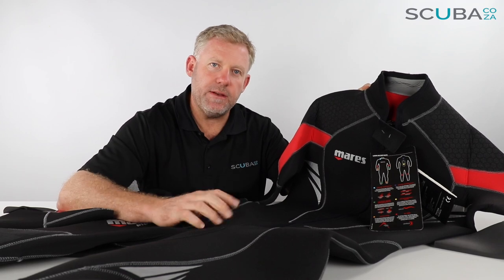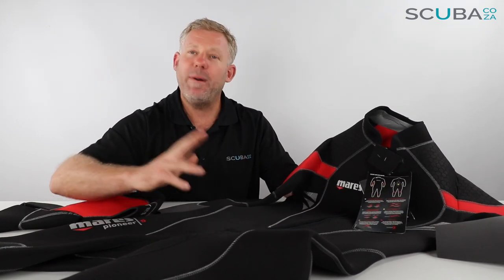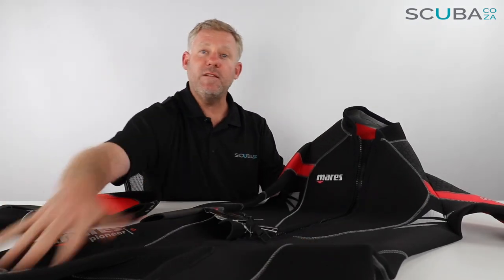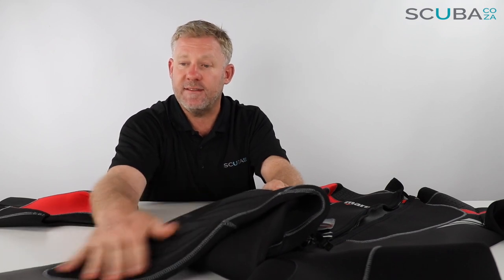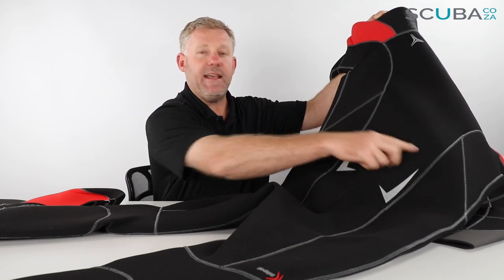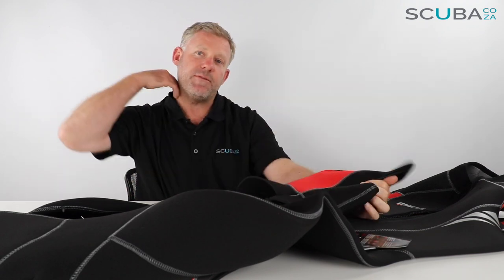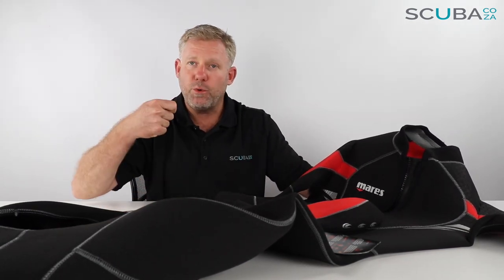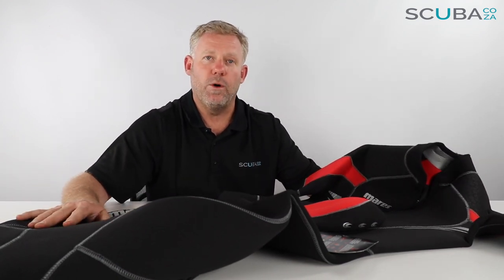Mares Pioneer Wetsuit, Front Zip, review by Kevin Cook, SCUBA.co.za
Mares Pioneer 5mm Wetsuit
+ FREE Mares Dive Hoodie (FRONT ZIP)

The ALL NEW Mares Pioneer 5mm wetsuit delivers greater comfort due to an improved pattern and cut. This Mares 5mm one piece suit including a dive hood, is suited to colder water diving and snorkelling.

The Mares Pioneer has an improved ergonomic design, incorporating ultra stretch neoprene panels to create a more enhanced fit and improved comfort, now with back zip and includes a seperate diving hood.

Product Details

Non-rubber custom closure
The hood venting system assists the release of air, optimizing equalization and comfort
New neck closure with anti-abrasion velcro prevents wetsuit damage
Instrument grips on both wrists
Hood keeper D-ring on the right leg

We now form part of VirtualOcean.co.za 🌍